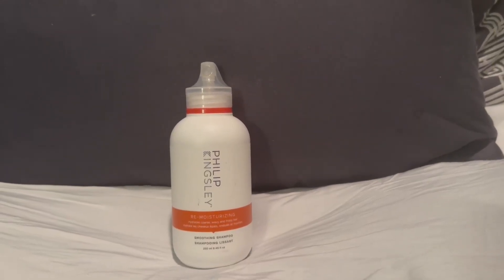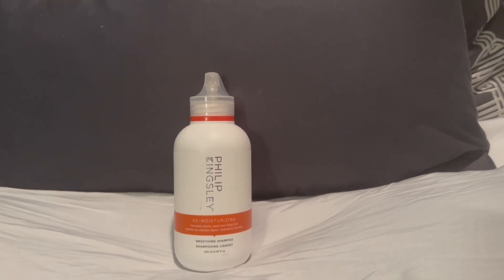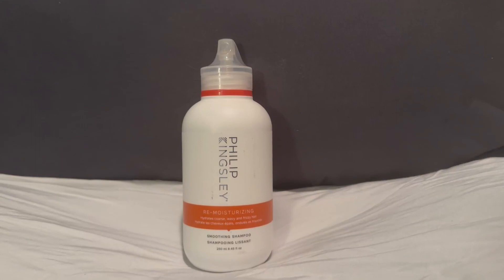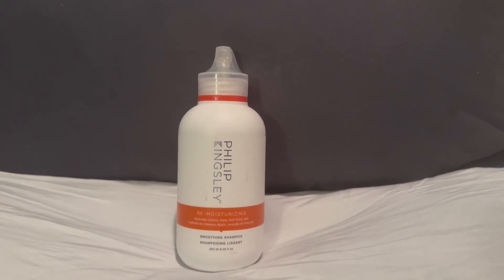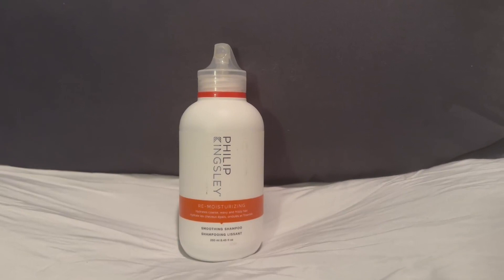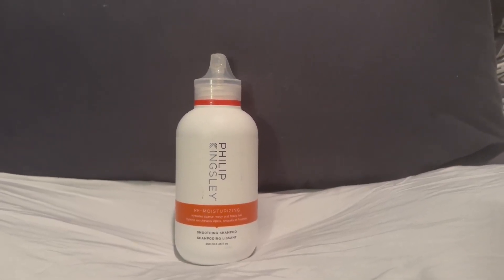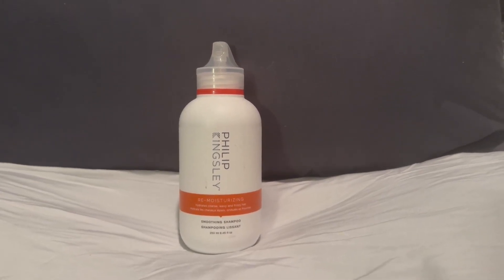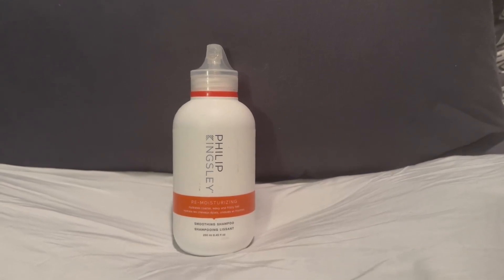Love This PHILIP KINGSLEY Re Moisturizing Soothing Shampoo! Works Amazing And Smells Great!